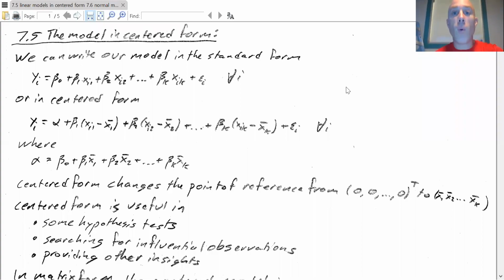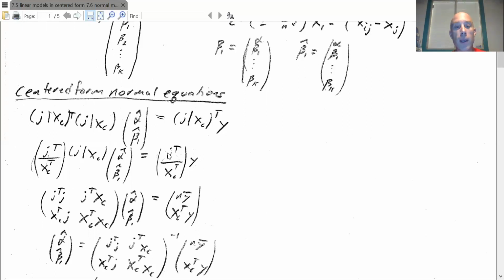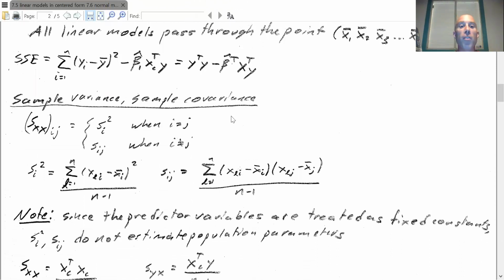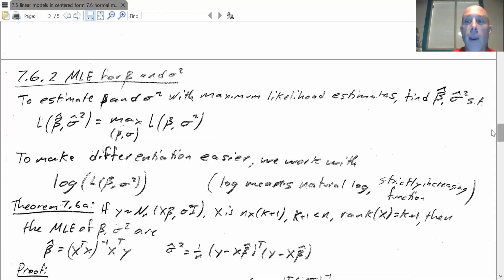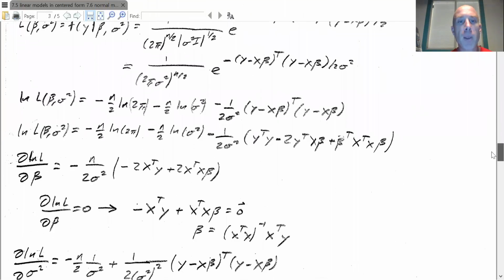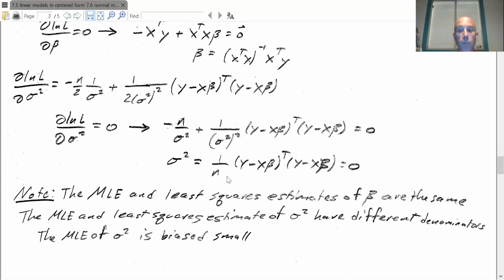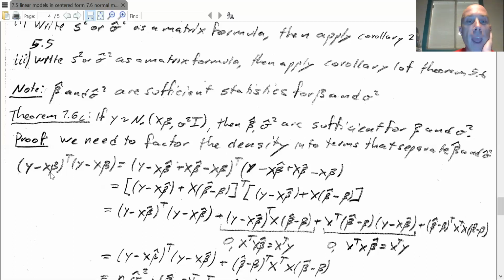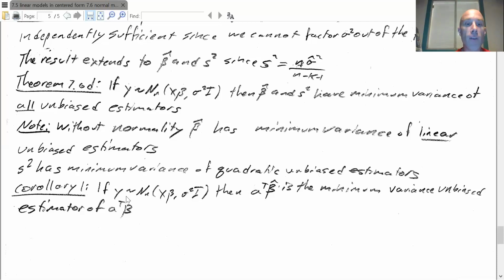linear models in centered form, and the normal model